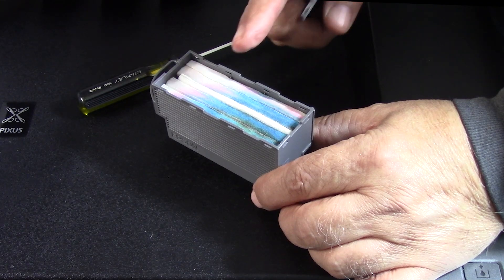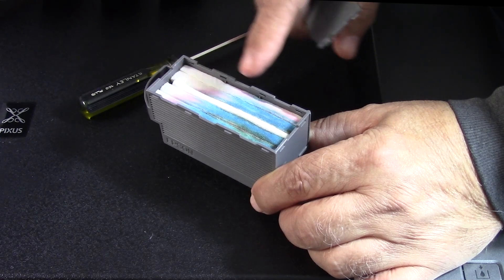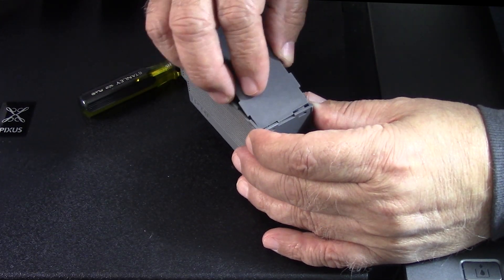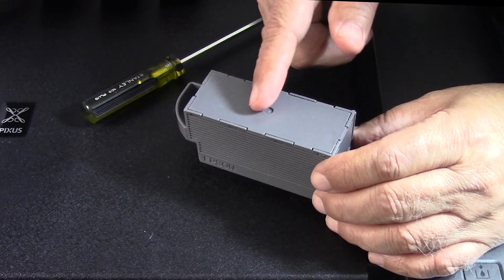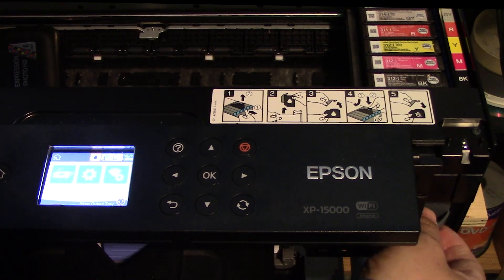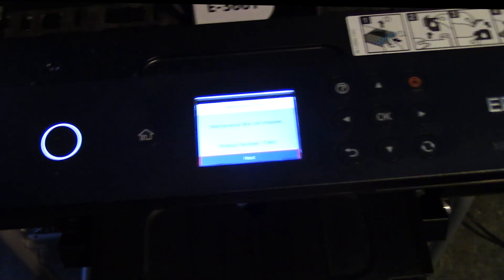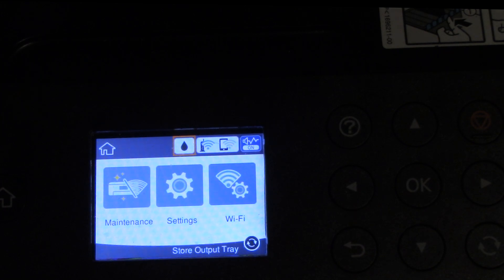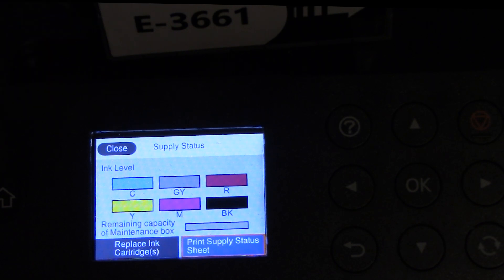Lets reinstall our Reset and Repacked EPSON XP 15k Maintenance Box!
700MML CANON OEM carts for the PRO-1000 and direct use on PRO 2000- and up